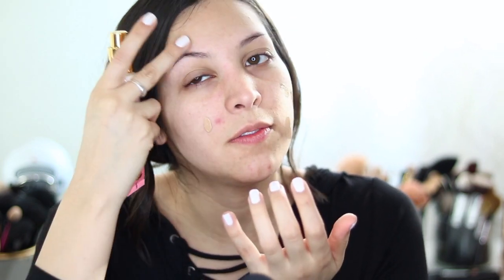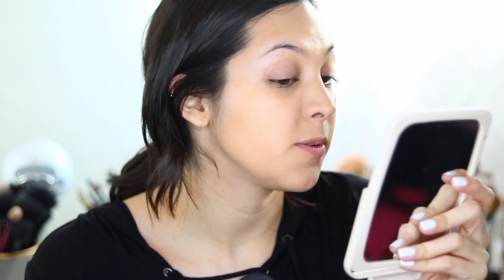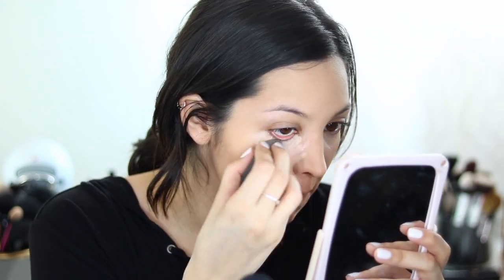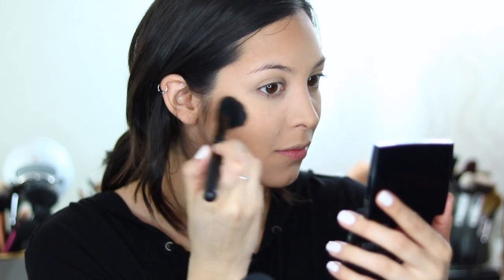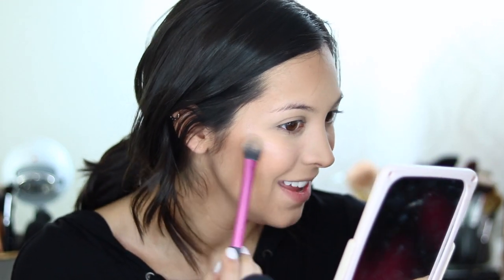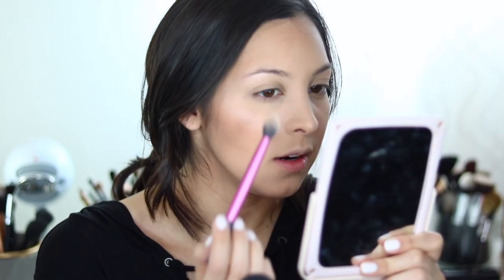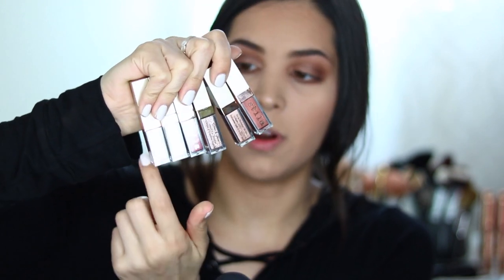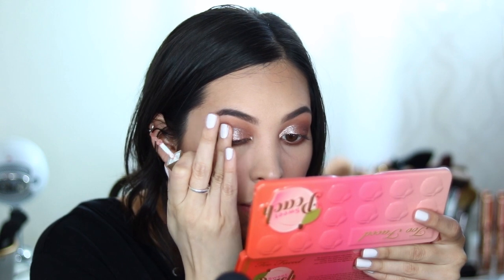Testing New Products + Wear Test on Peach Perfect Foundation! 🍑💖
Hey guys! Hope you enjoy this video of me testing out a few new products! Lemme know if theres anything you'd like for me to test out :)
xoxo katie

Too Faced Peach Perfect Foundation in Light Beige
Anastasia Beverly Hills Creme Contour Kit
Anastasia Beverly Hills Blush Trio in Peachy Love
Wet n Wild Mega Goo Highlighter in Blossom Glow
Stila Magnificent Metals Glitter Eyeshadow in Peachy Sheen (from the Eye for Elegance Set)
Rimmel London Stay Matte Liquid Lipstick

Camera Used: Canon Rebel T6i / 750D
Lens: Canon 50mm f/1.8 STM Lens

A Way For Me - Nicolai Heidlas